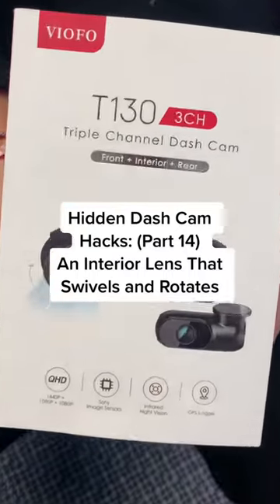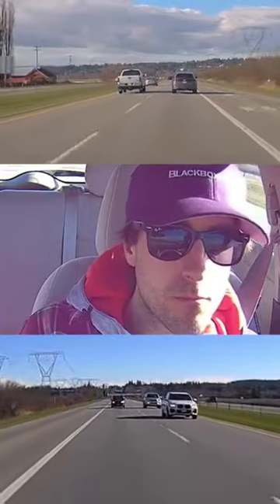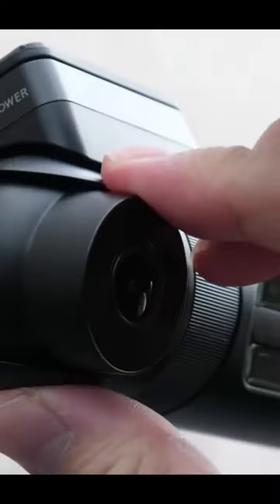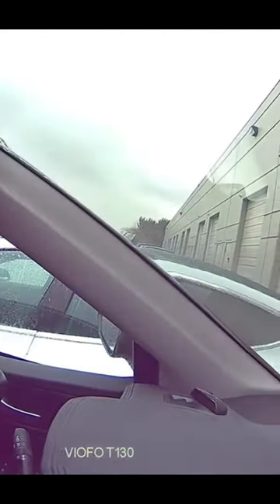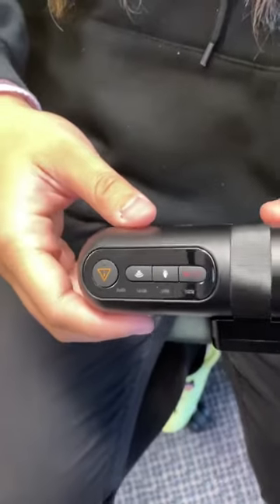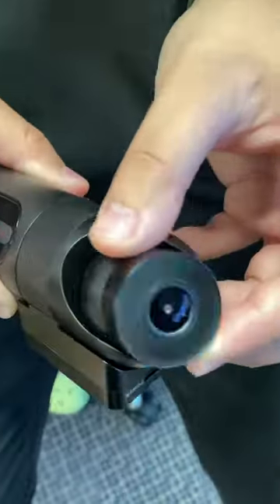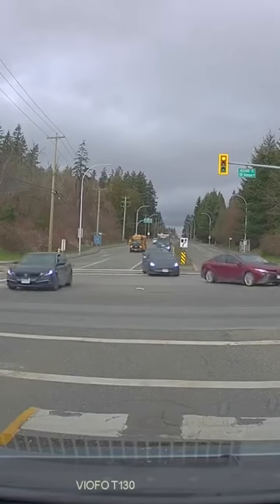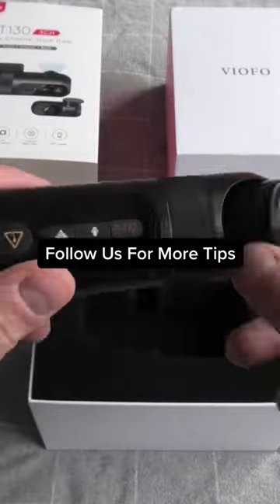Hidden Dash Cam Hacks You May Not Know: (Part 14) An Interior Lens that Swivels and Rotates